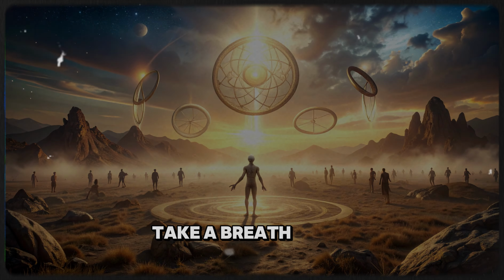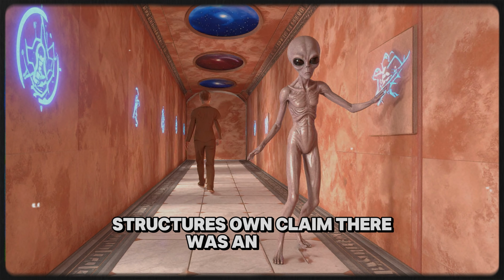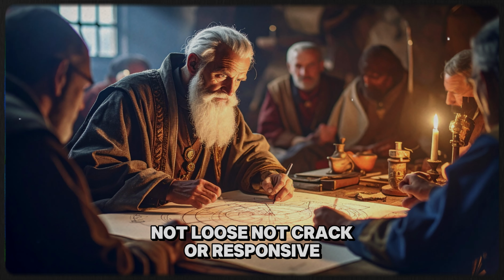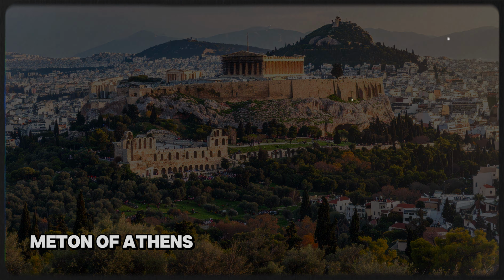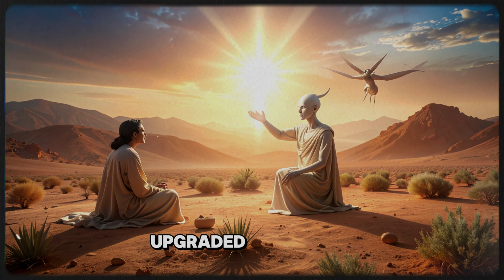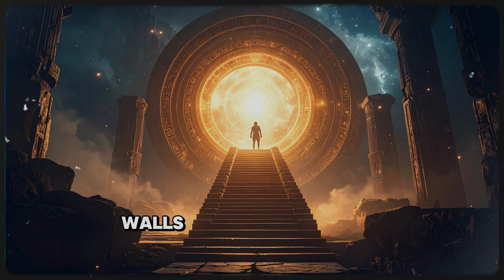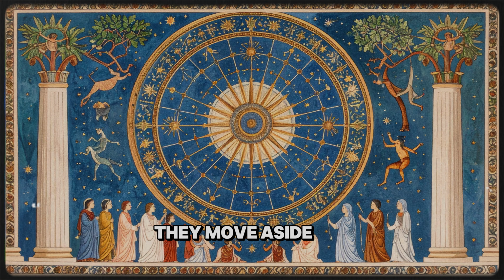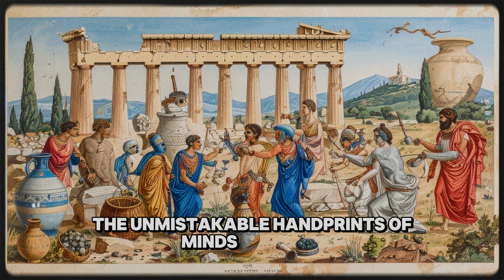The SECRET Stargate Beneath the Parthenon | Alien Gods Uncovered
Hidden for centuries beneath the Parthenon, a mysterious Stargate has finally been uncovered. What secrets were the ancient Greeks protecting? This discovery could change everything we thought we knew about history, technology, and contact with other worlds. You won’t believe what lies beneath...